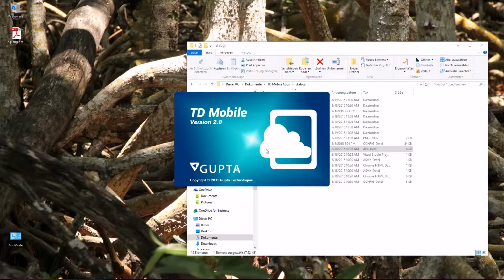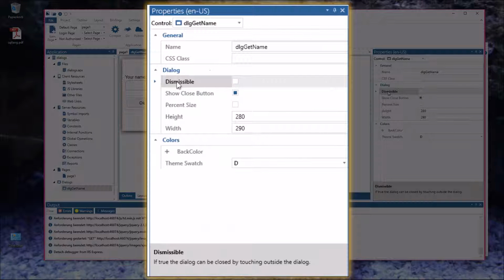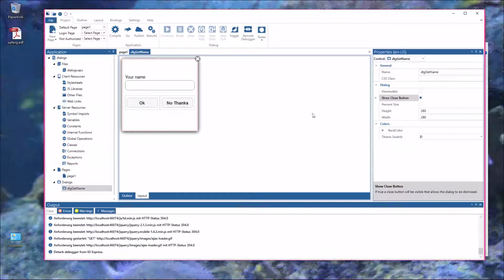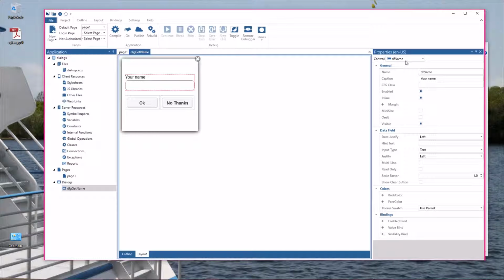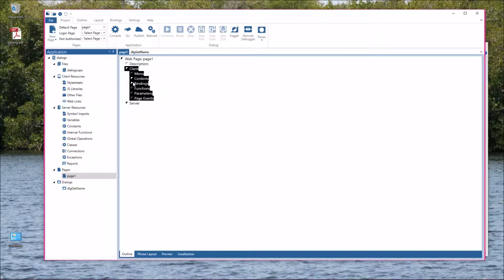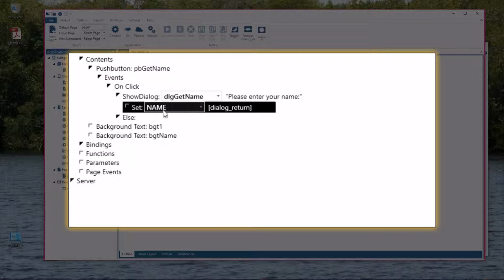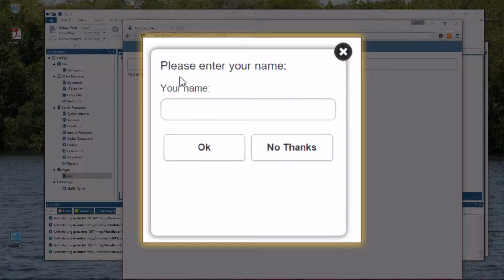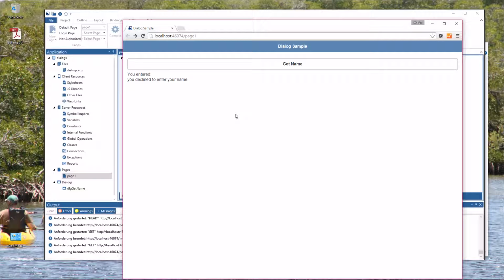TD Mobile 2 0 Dialog Container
See how to use the new TD Mobile 2.0 dialog containers. Define dialogs and use them from any page of your app.